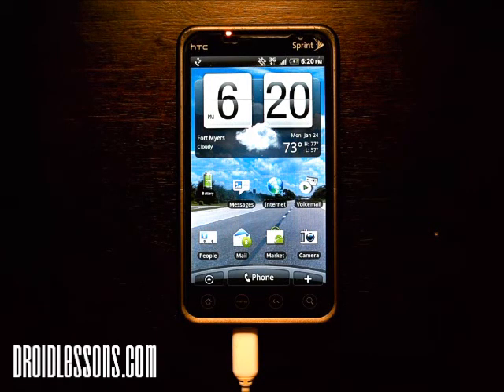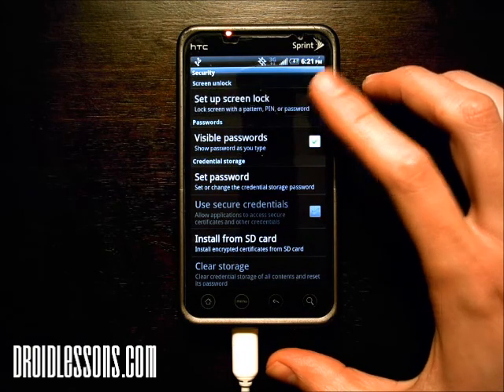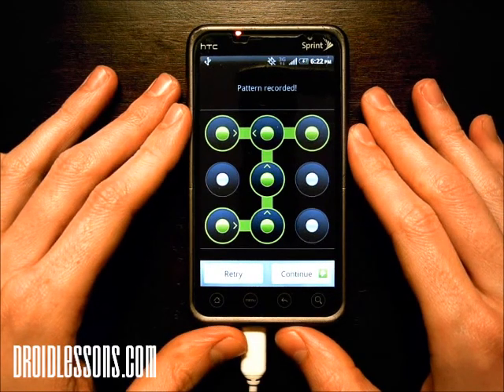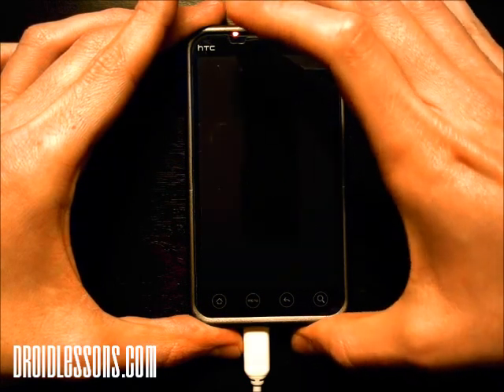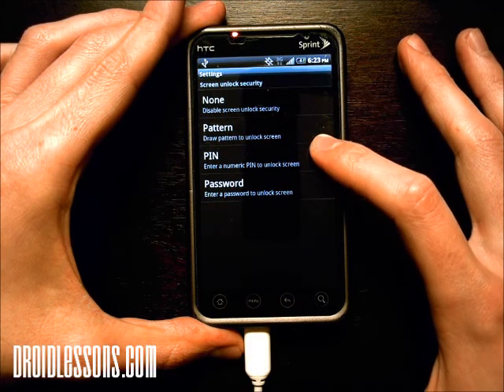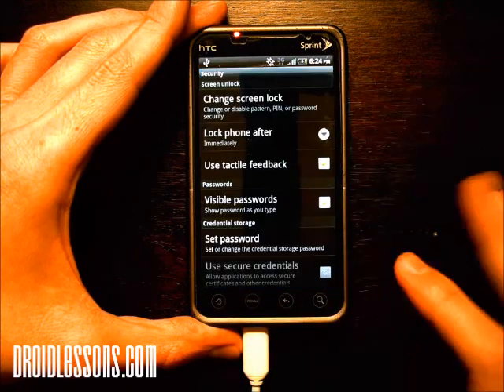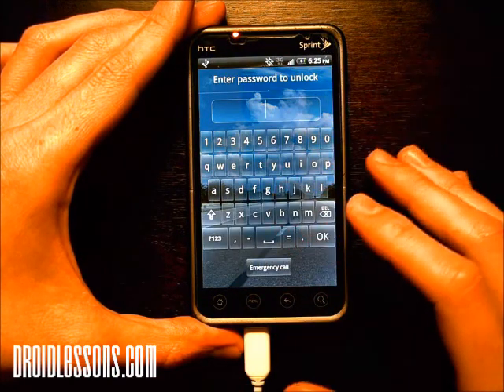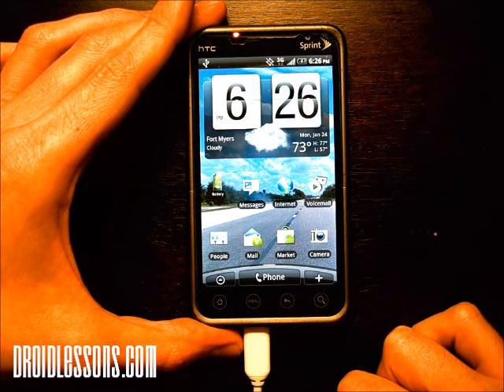Droid Lessons - How to setup Security on you Android phone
Want to protect your phone from unauthorized users? Then make sure to setup the built-in security features of your Android device. Watch this simple video tutorial to learn how! for more tutorials!